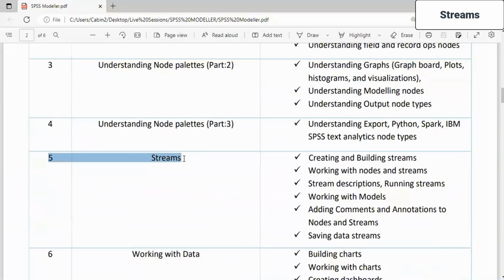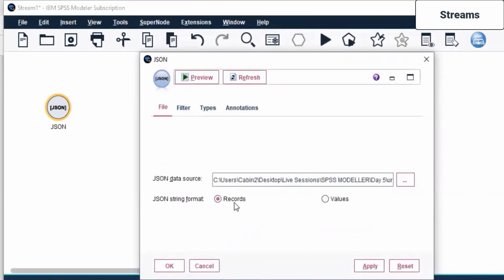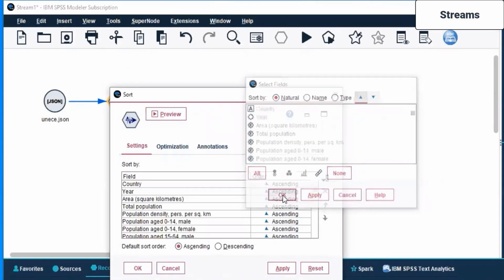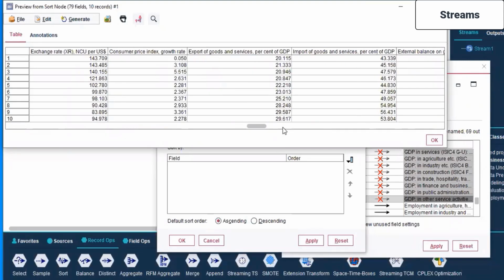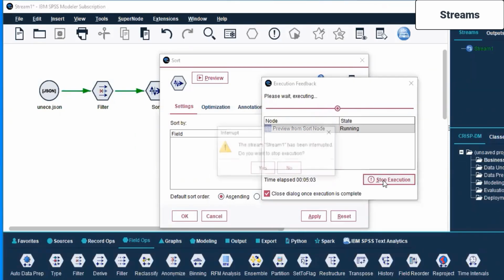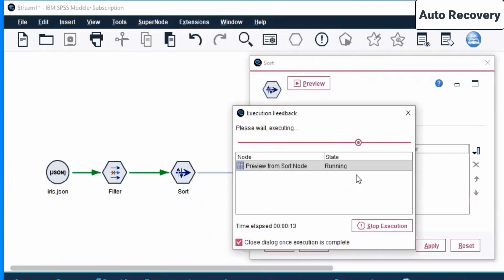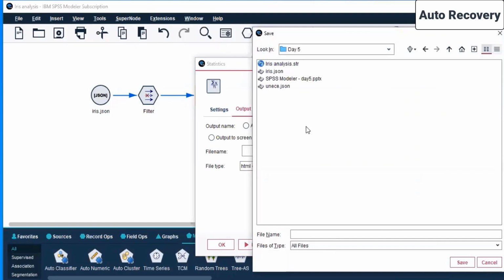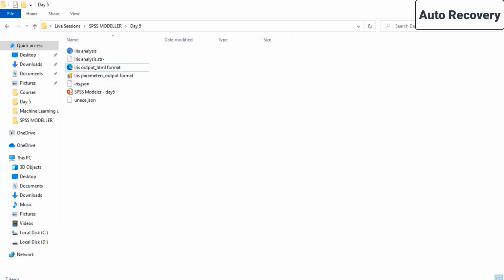Unlock Hidden Insights: Streams & Auto Recovery in SPSS Modeler Revealed!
Welcome to an analytics journey like never before! In this video, we delve deep into the world of SPSS Modeler, focusing on the crucial aspects of Streams & Auto Recovery. 🚀 Uncover hidden insights and master techniques that will elevate your analytics game.